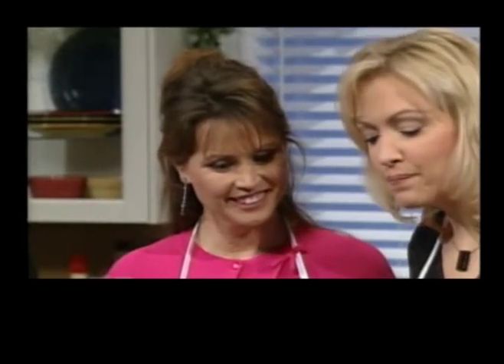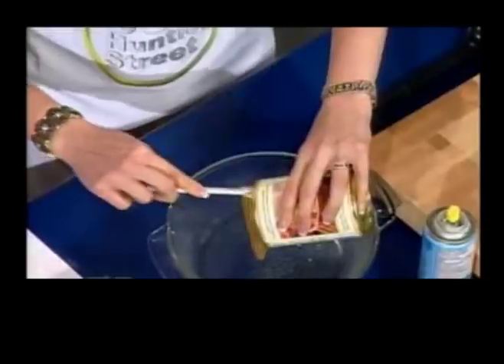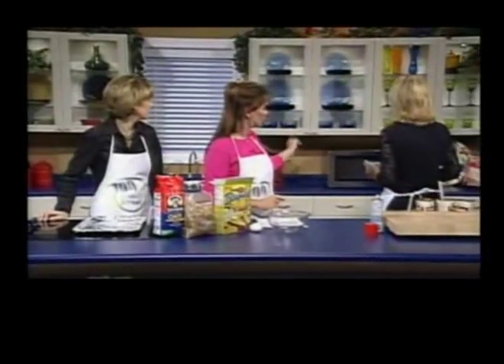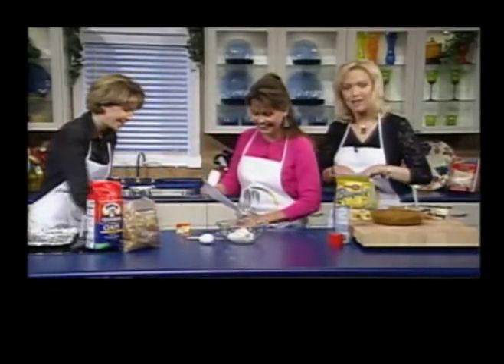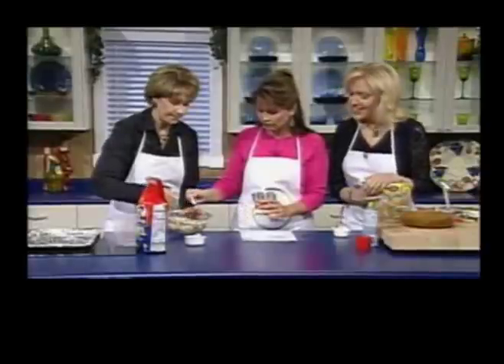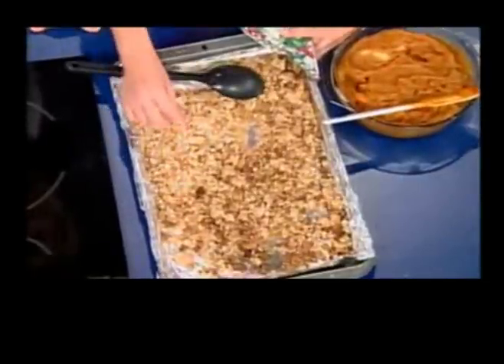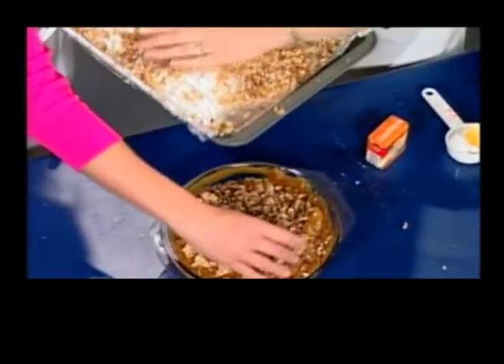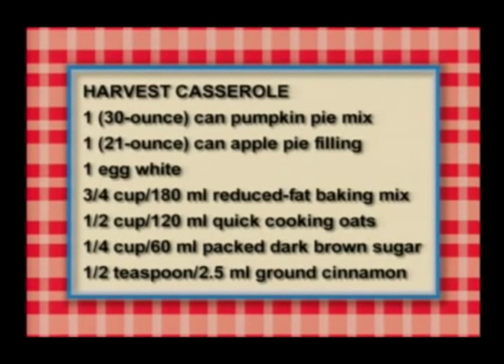Harvest Casserole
Dawn Hall, Author of the "Cooking for Busy People" Cookbook series and television shows you another fast & frugal recipe thats low fat and made in 30 minutes or less.